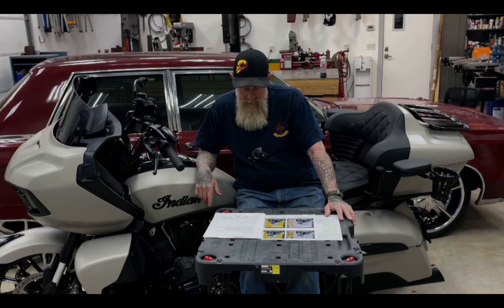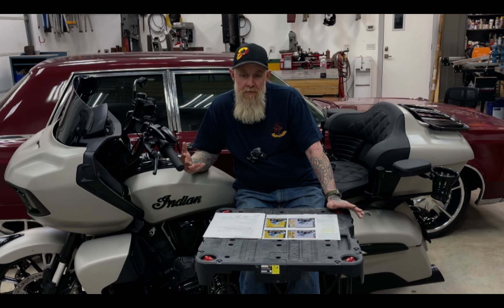Shop Talk: Indian Powerband vs Davidson Audio #54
I wanted to discuss the cost associated with Davidson Audio and the new Indian Bass Boost Powerband speakers. I ran some numbers and tried to put together the best picture for someone who might be on the edge of wanting to upgrade one way or another. I’ve had the Davidson Audio Package System in my bike now for a year and still rocks.

I am still 100% glad that I bought this system and wouldn’t change it! Brandon from Davidson Audio was great to work with when I was looking at an upgraded stereo system. If you’re on the edge of pulling the trigger, I wouldn’t hesitate.

I’ve had the system in my bike for over a year now, and love every minute that I have had it.  I would not change a thing about it!! Nothing!!
If you have any request please hit me up, and I’ll try and figure how I can do it!

Music in Intro: STUBBORN (My old band)

I have a lot more content on its way.

0:00 Start
0:20 Reyff Design Intro
0:30 Shop Talk